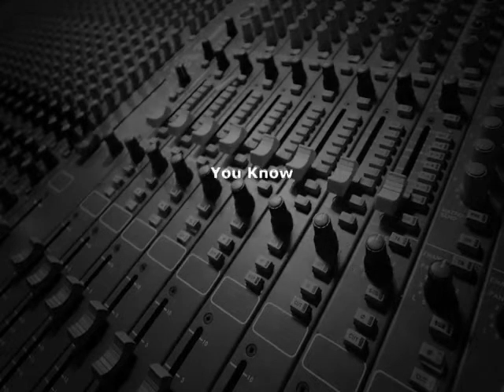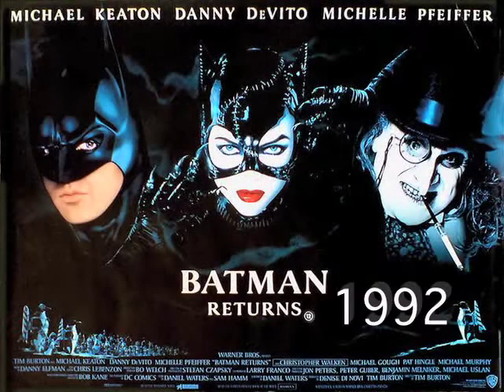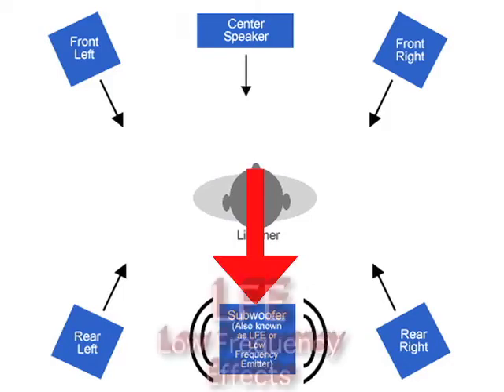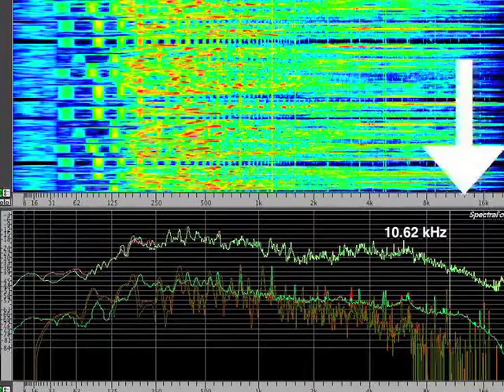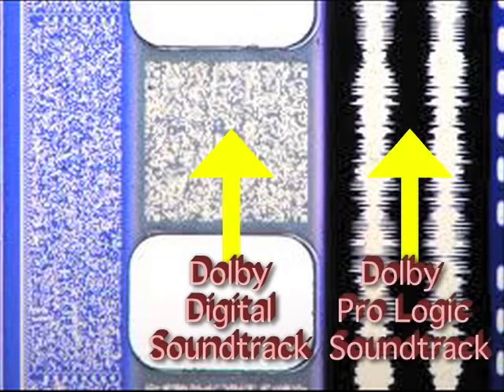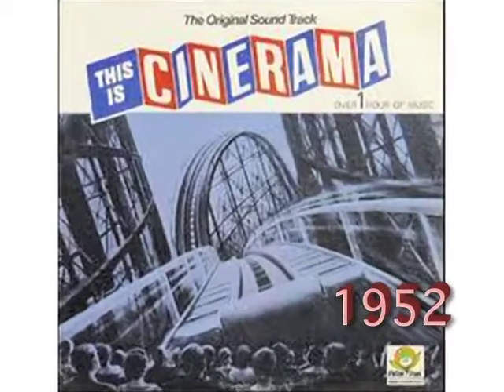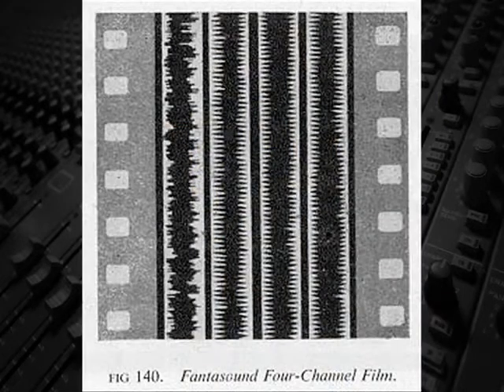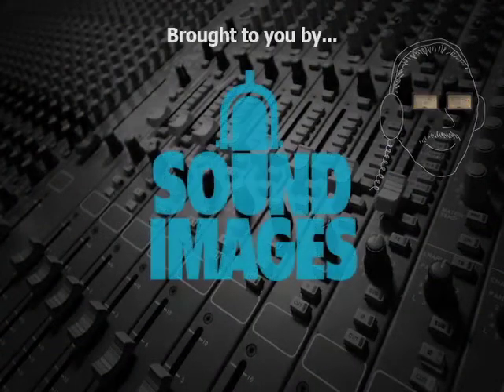Surround Sound for Movies_update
The first film with the current Dolby Digital (5.1) soundtrack was “Batman Returns” in 1992.  The 5.1 arrangement has three channels across the front of the screen (left, center, right), two surround channels (left and right) and one channel for low-frequency effects, abbreviated LFE, for the rumbles, gunshots, and explosions.  This LFE channel is the “point one” in the 5.1, since it deals with audio in only the lowest octave, as opposed to all ten octaves like the other channels.
In 1977 the original Dolby Surround, now typically called “Dolby Pro-Logic” was introduced with Star Wars Episode IV.  Unlike Dolby Digital and other digital audio formats, it’s a stereo compatible analog format that can be decoded into four channels; left, center, right, and a mono surround.
Way back in 1952, 25 years before Star Wars Episode IV, the film “This Is Cinerama” had a seven-channel surround-soundtrack.
However, 12 years earlier in 1940 the Disney film “Fantasia”, when it was originally released in Fantasound had a three channel playback and automated level controls and panning with left and right speakers  in the rear corners of the theater, making it the first ever film with surround sound.